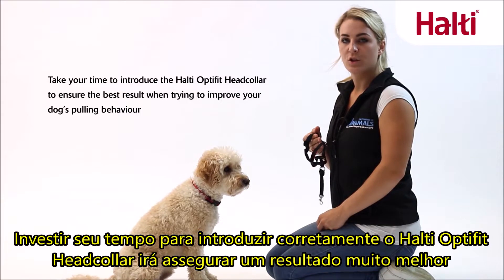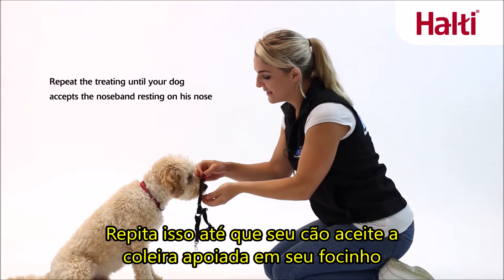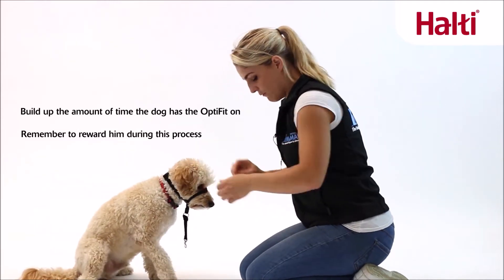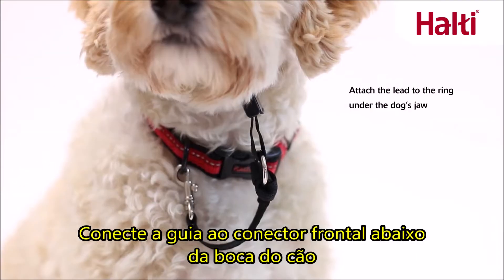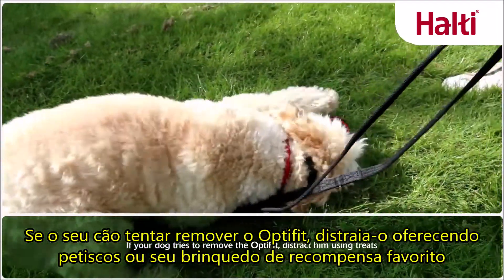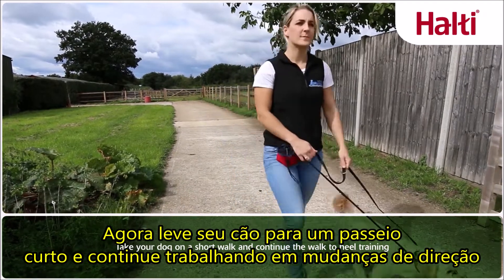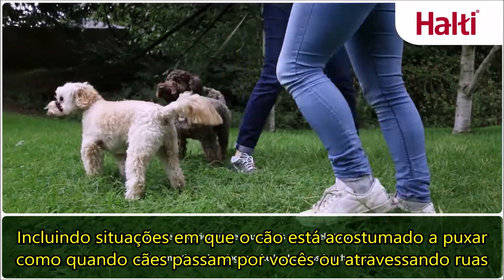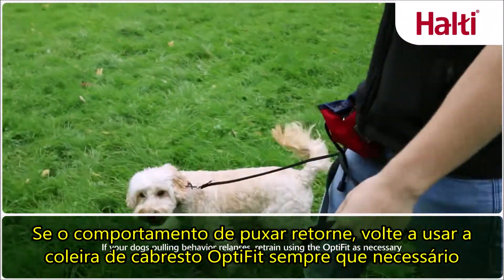Optifit Headcollar Legendado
Como usar e adaptar seu cão à coleira de cabresto Halti Optifit.